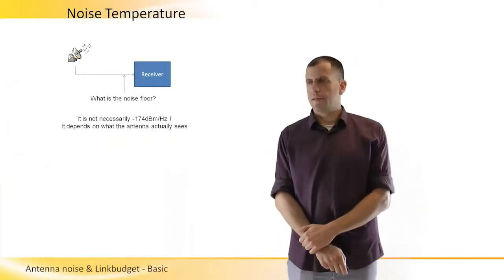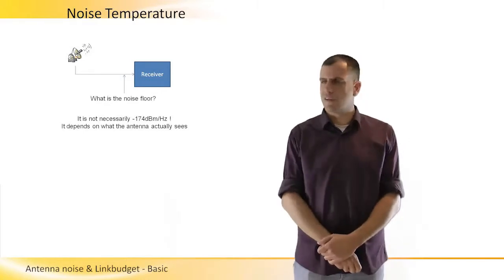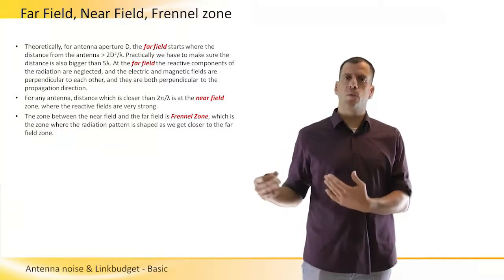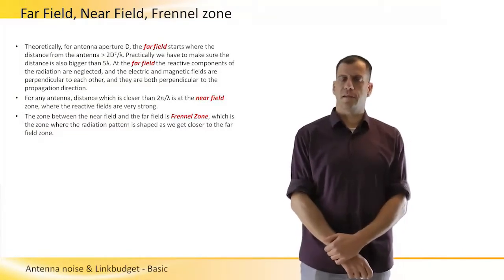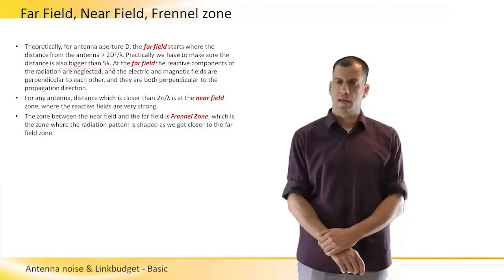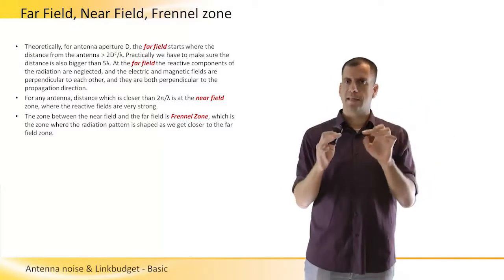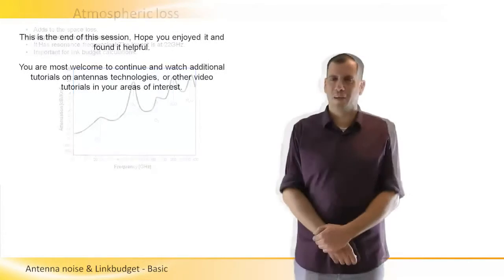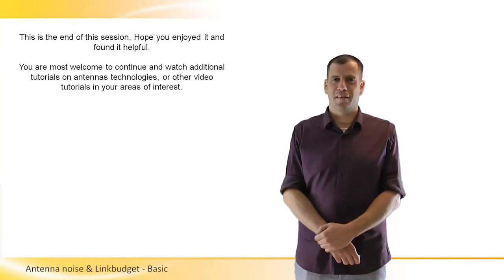Antenna Noise & Link Budget Basics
Antenna Noise & Link Budget Basics - The following terms are explained and analyzed: Noise Temperature, Far Field, Near Field, Frennel Zone, Space Loss, Link Budget, Frus Formula, Atmospheric Loss